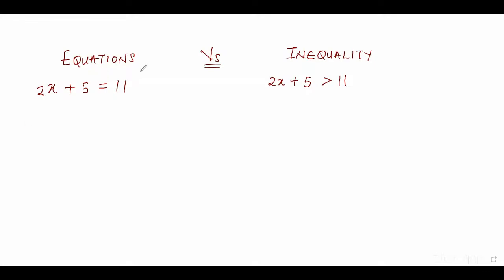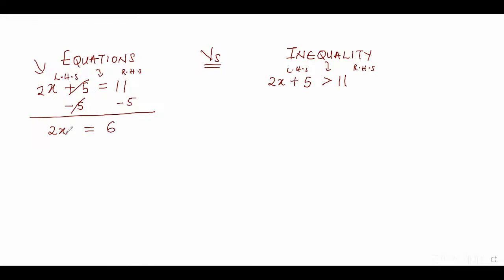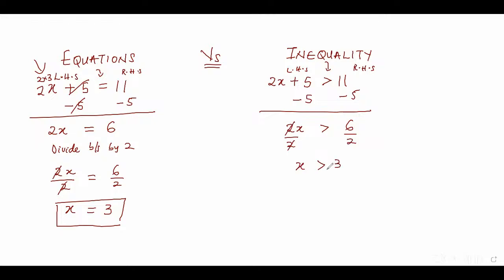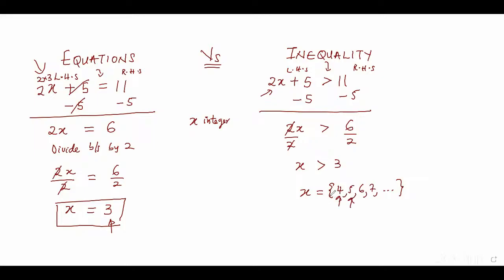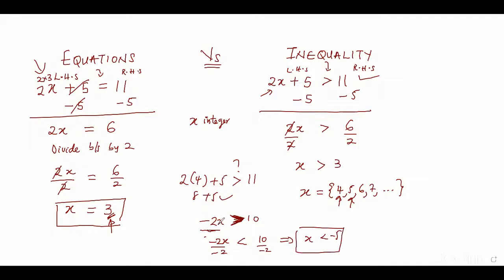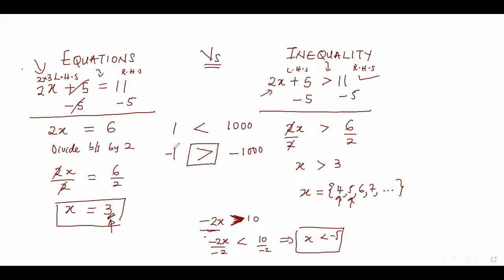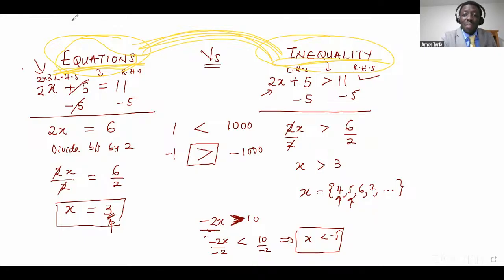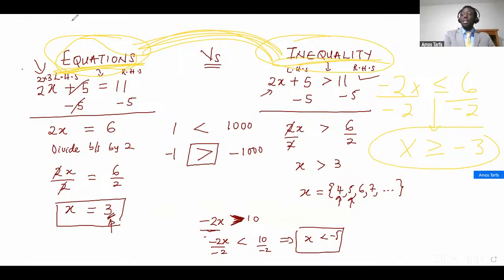Mathematics For Everyone (with Mr. Michael & AmosTheMathGuy)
Link to Website - CountingToCalculus.online